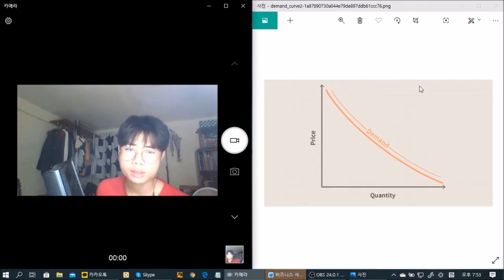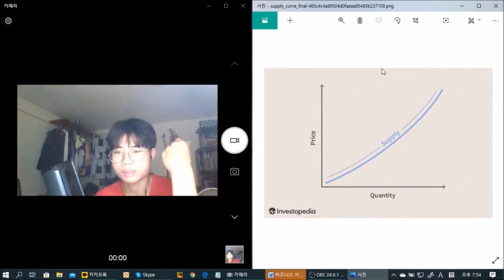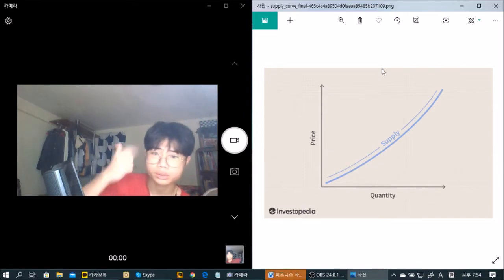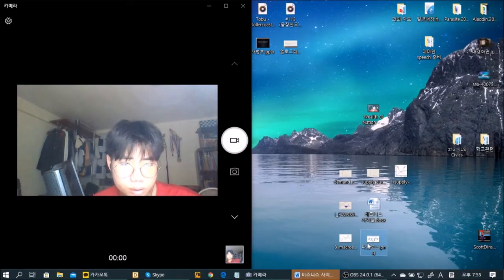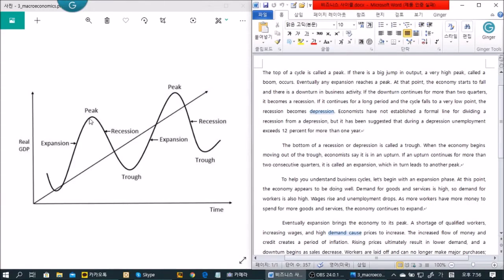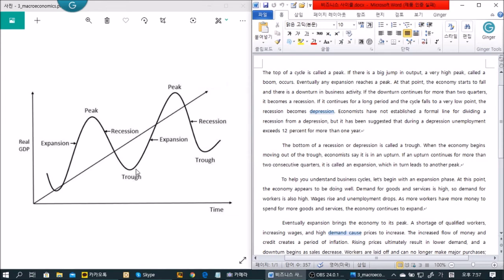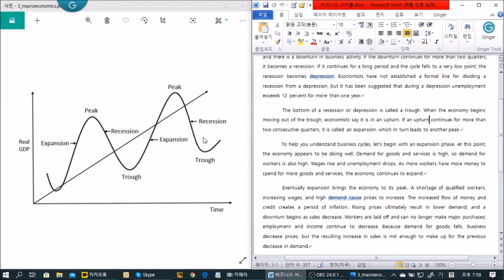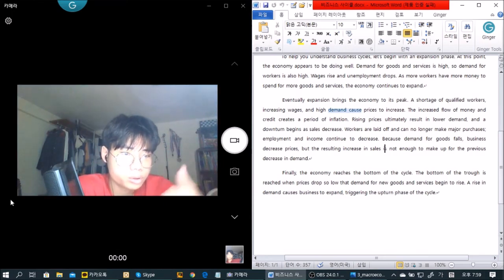Ep. 19 Demand and Supply - Economics